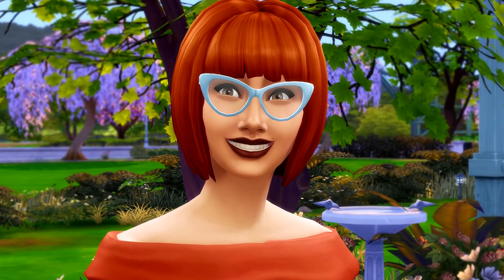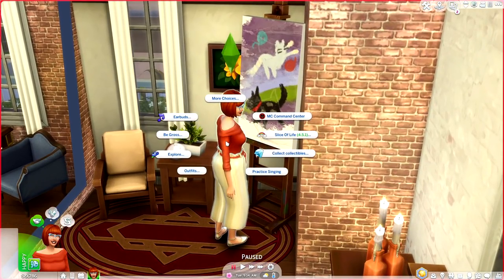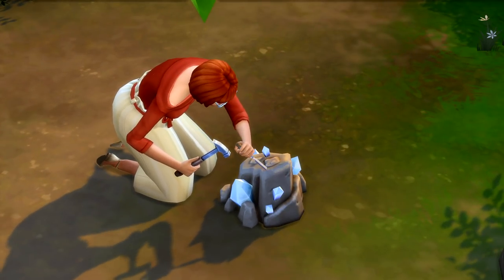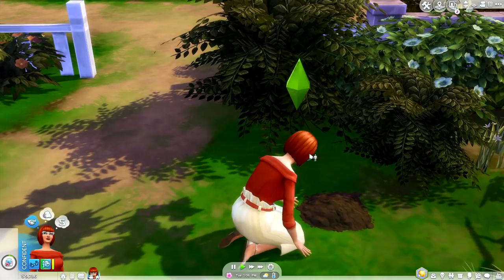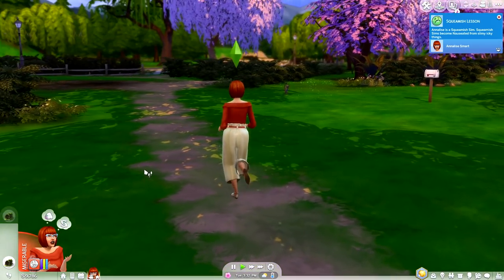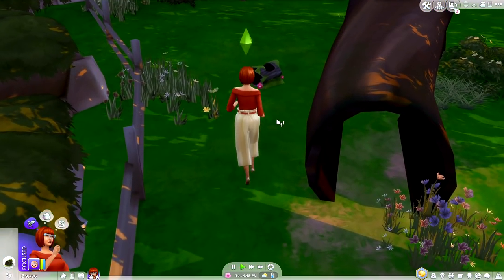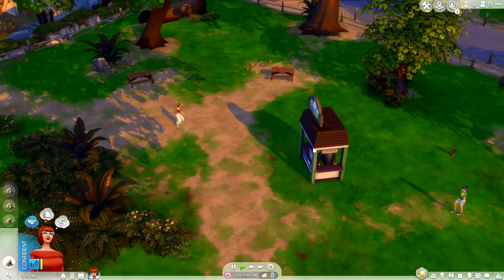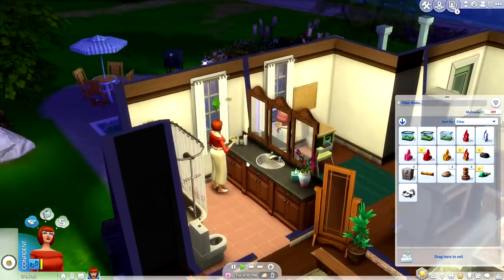YOU NEED THIS MOD IN THE SIMS 4 IF YOU ARE A COLLECTOR! 💎🐸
IF YOU LIKE TO COLLECT THINGS IN THE SIMS 4, THIS MOD MAKES IT SO MUCH EASIER!

➦ A Simple mod for LESS Simpler times, HONESTLY It may seem silly but I've been using it so so so much!

The Sims 3: Jenn951
Origin: Jenn2606